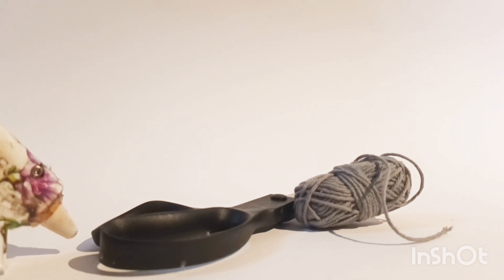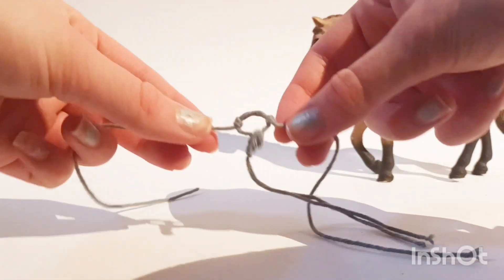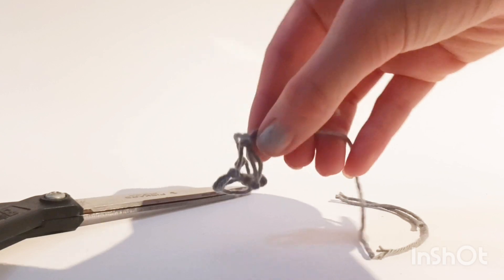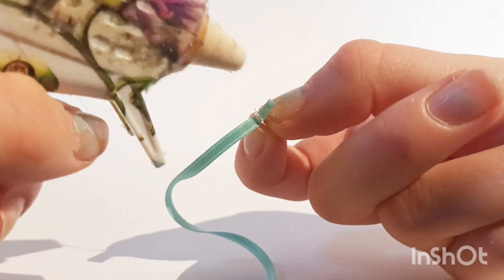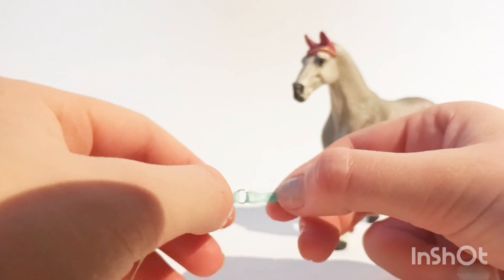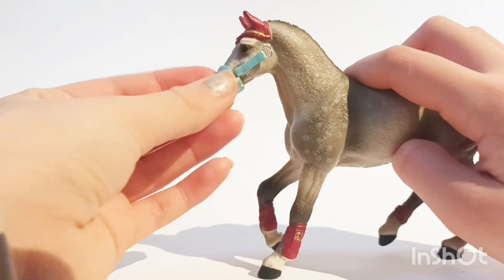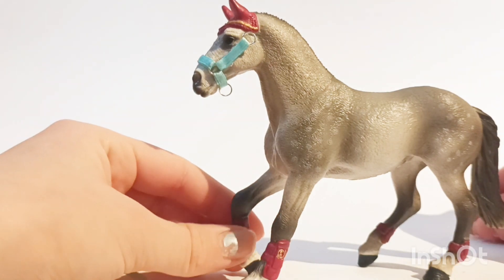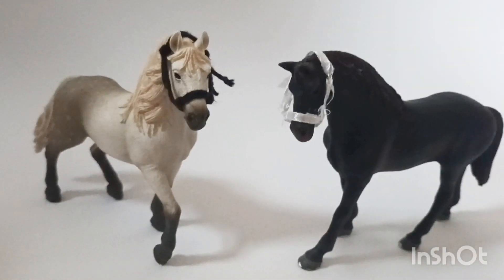Model horse halter tutorial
I will teatch you how to mach rope and ribbon halters. Hope this video is helpfull.